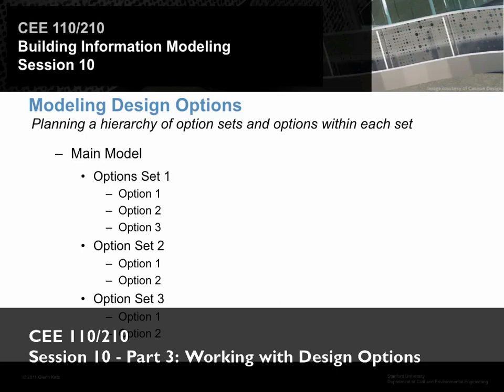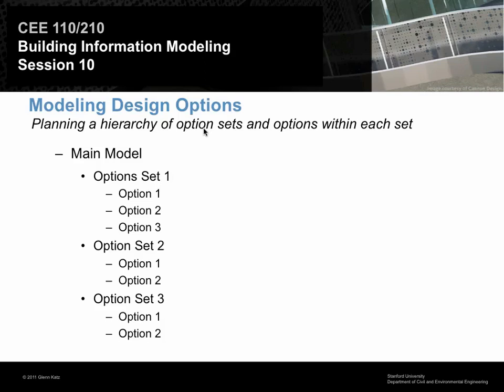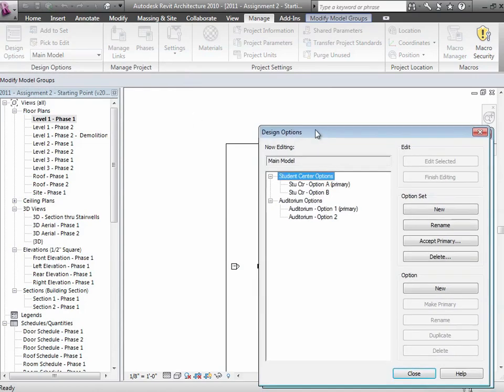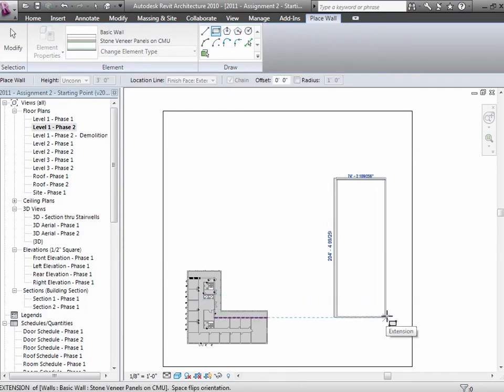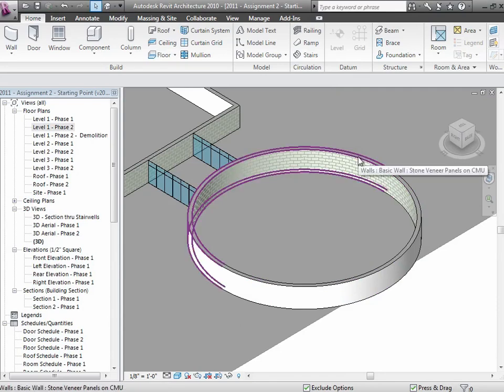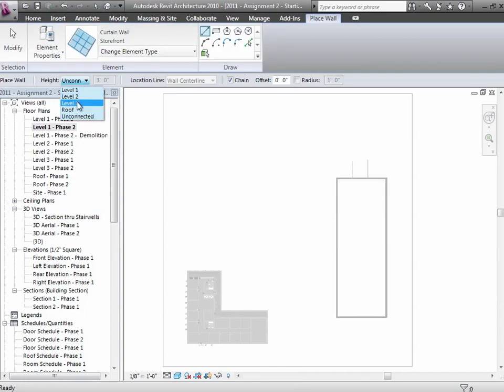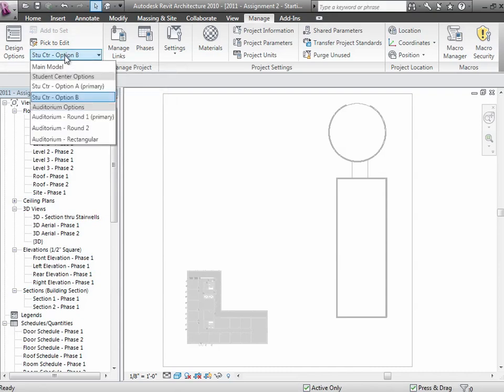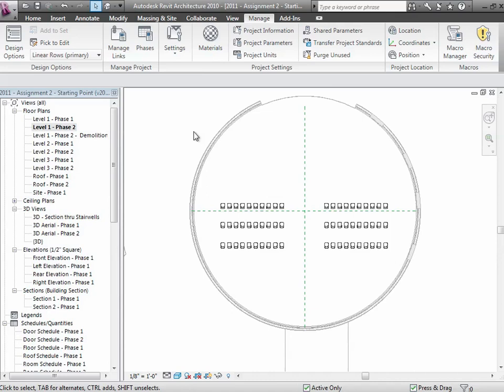2011 CEE110210 Session10 Part3